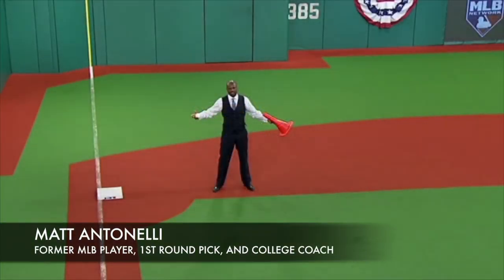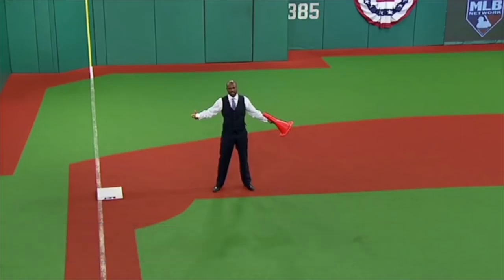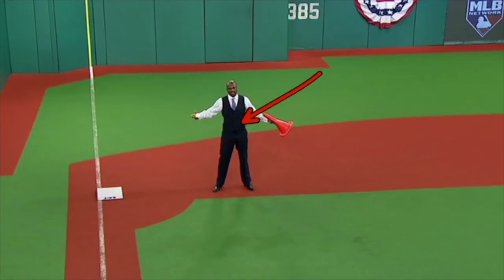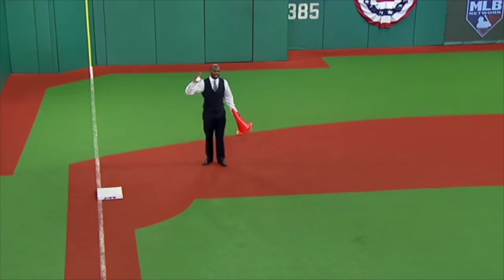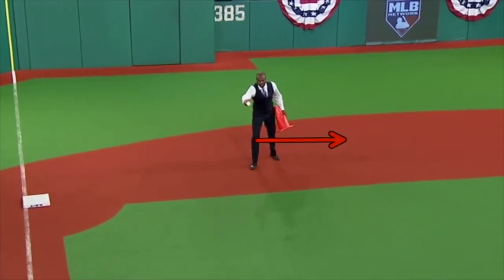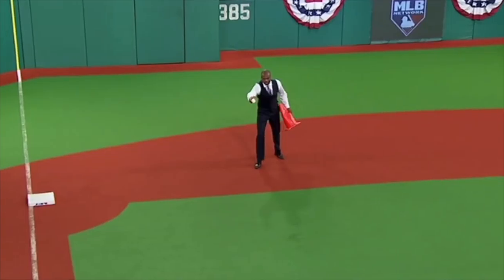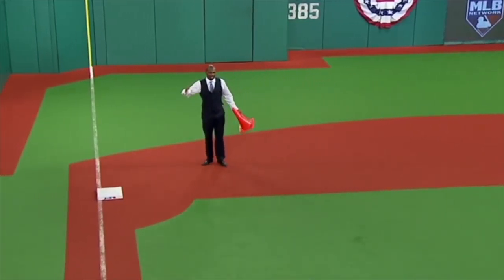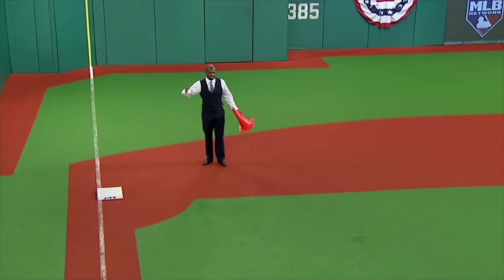Checking the Cut of the Grass